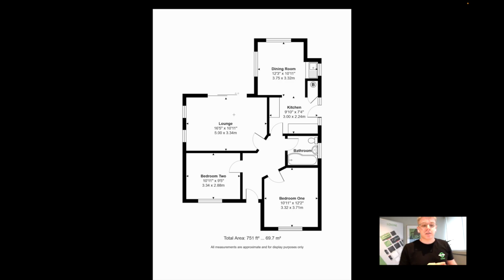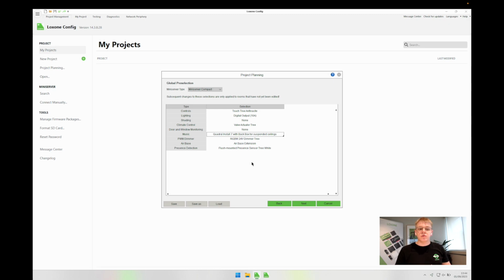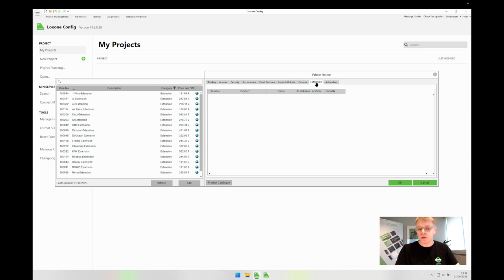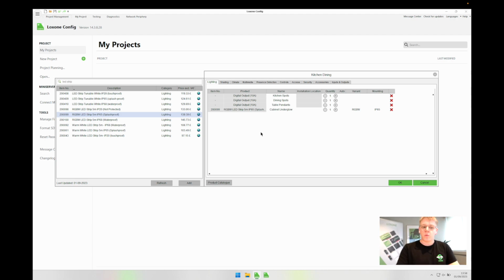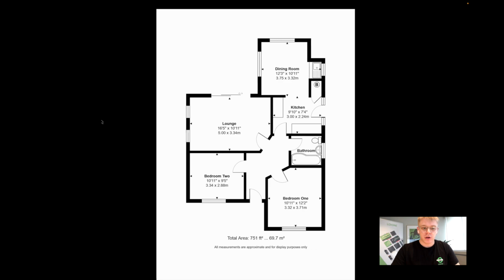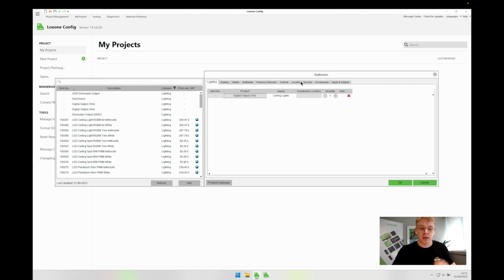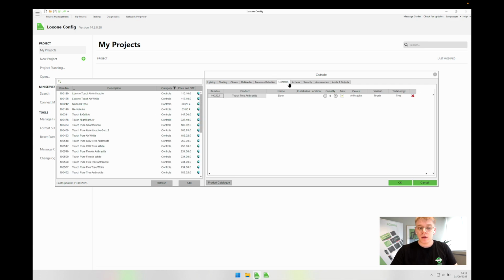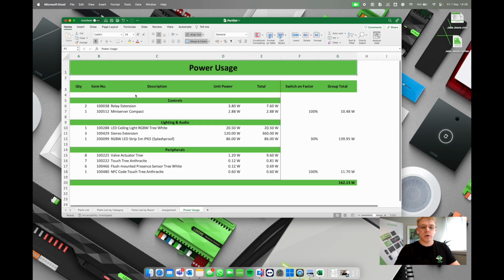Loxone Project Planning Tutorial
Watch this detailed walkthrough from Cameron of the Project Planning tool. To further expand your skills and capabilities as a Loxone Partner.